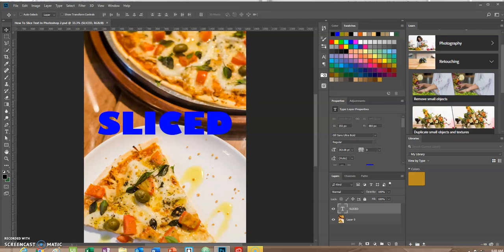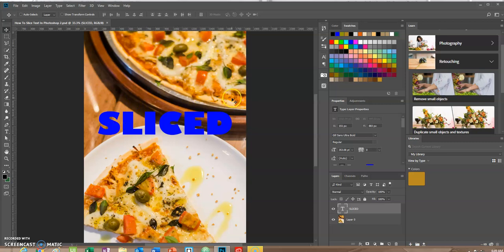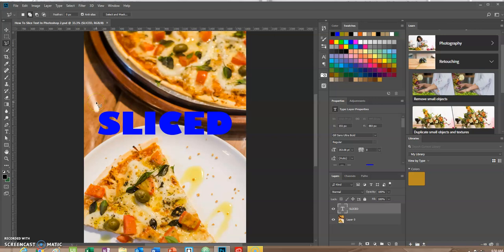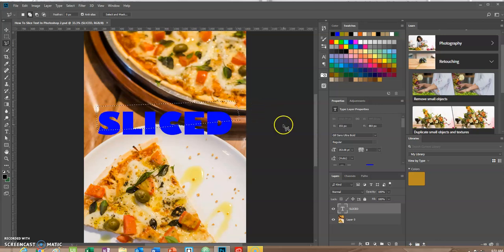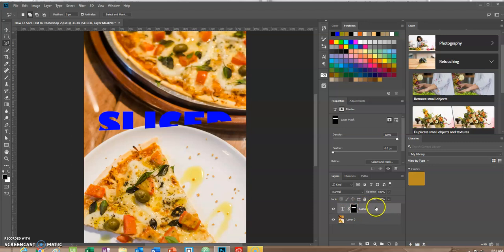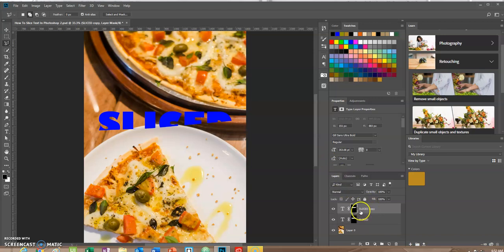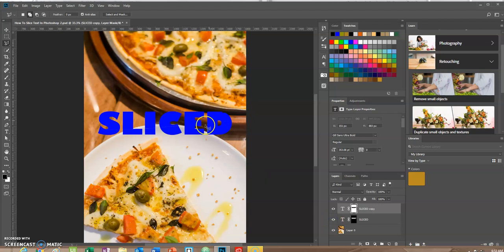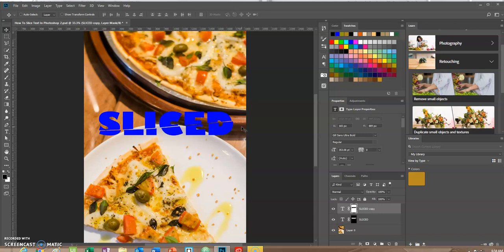How To Slice Text In Photoshop | Photoshop Tutorials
Todays tutorial you will learn how to slice text in Photoshop CC